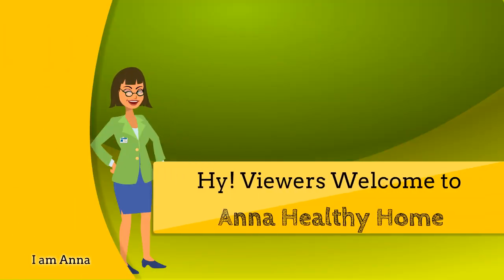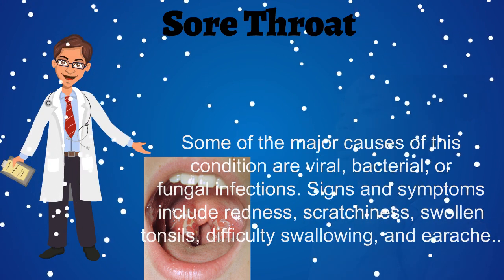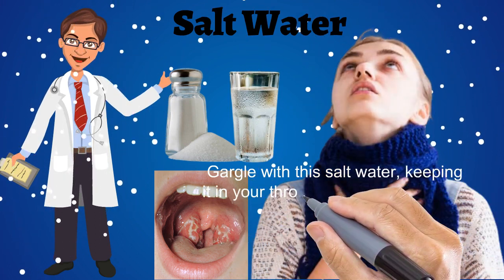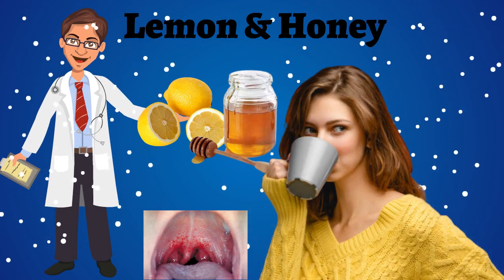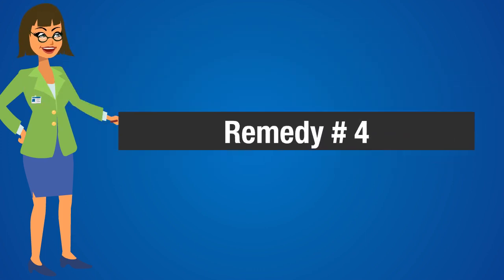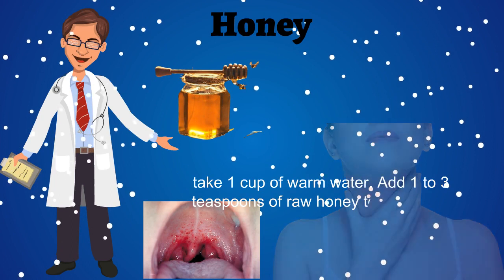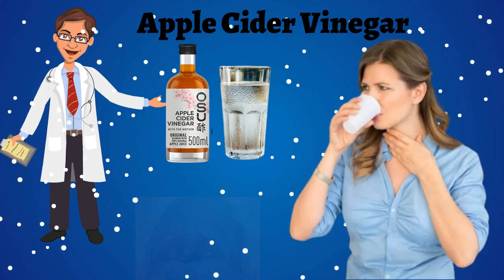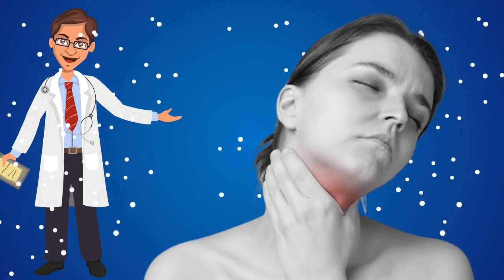How to Treat Sore Throat With Just Home Remedies / Cure Sore throat Immediately at Home.